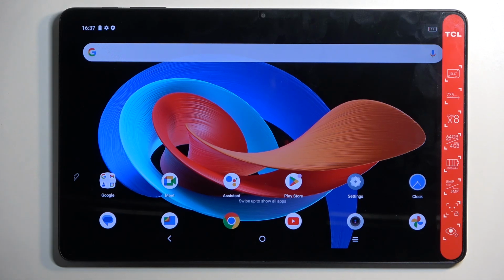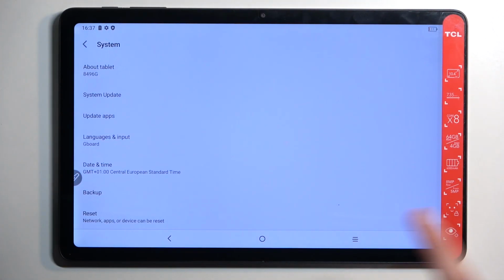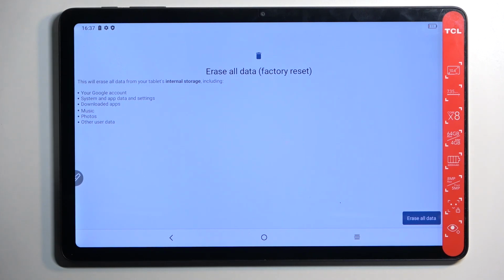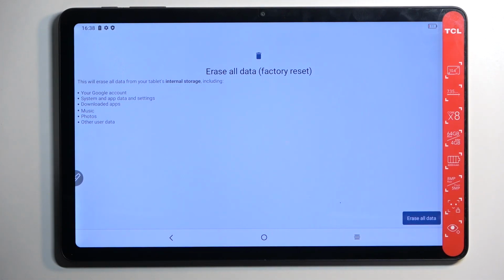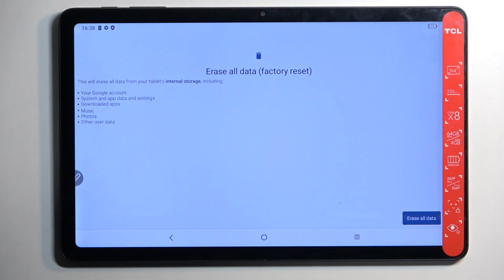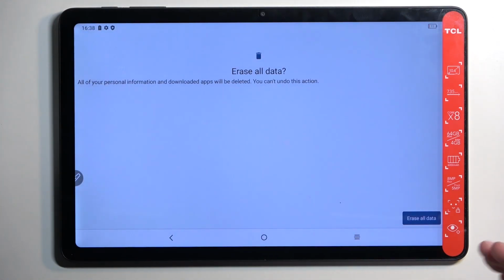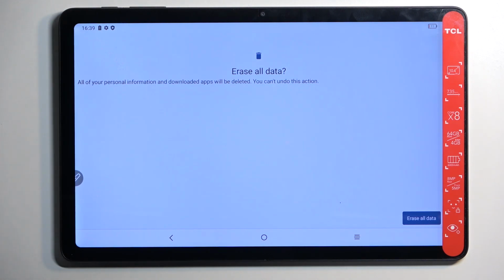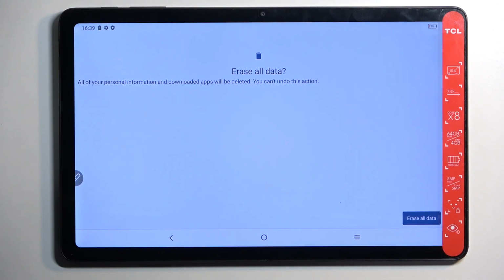How to Hard Reset TCL Tab 10 Gen 2 via Settings?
Find out more:
This tutorial provides a step-by-step guide on how to perform a hard reset on your TCL Tab 10 Gen 2 using the tablet's settings. A hard reset, also known as a factory reset, can be a useful solution for resolving severe software issues or preparing the tablet for resale. Learn how to initiate this process through the tablet's settings and understand the implications of a hard reset.

Why would you need to perform a hard reset on your TCL Tab 10 Gen 2?
What are the typical situations or problems that might require a hard reset?
Are there alternatives to a hard reset for resolving software issues?
How do you perform a hard reset on the TCL Tab 10 Gen 2 through its settings menu?
What are the steps involved in initiating the hard reset process?